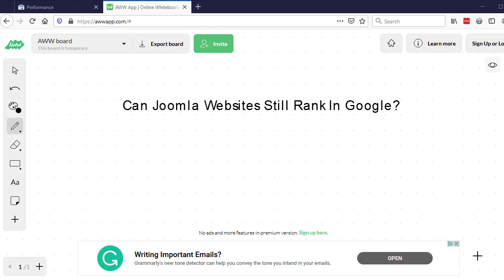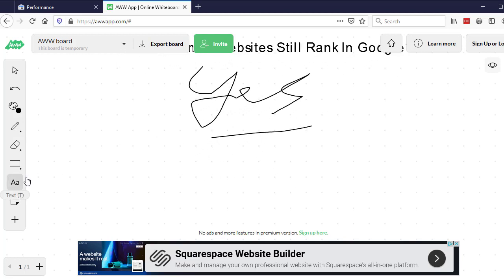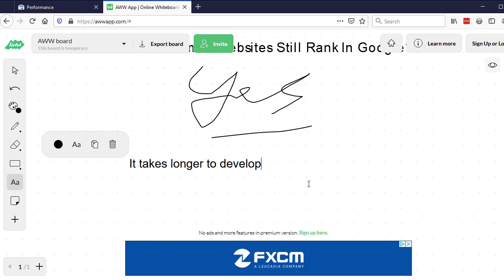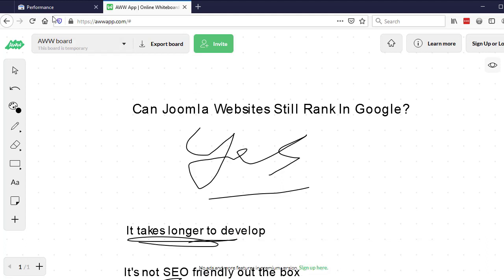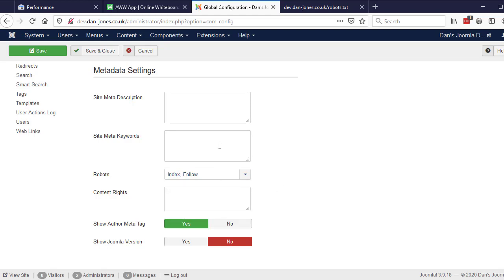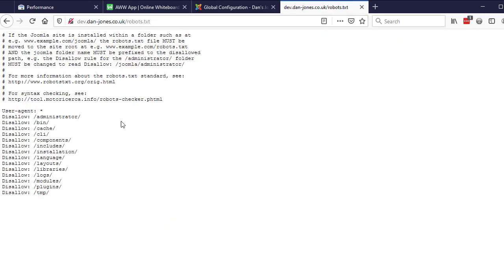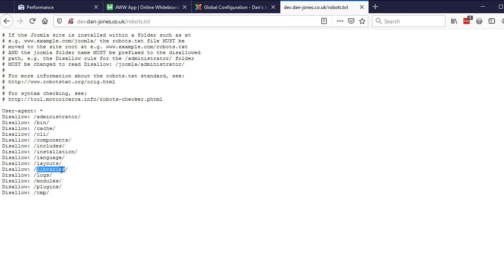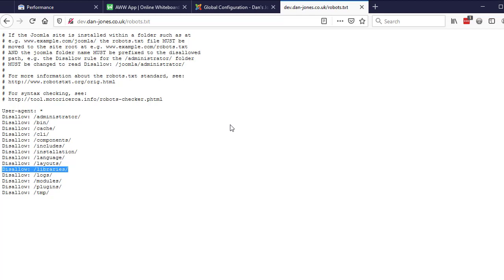Can You Still Rank Joomla Websites in Google? [Joomla SEO 2020]